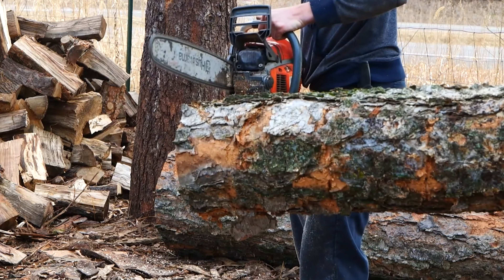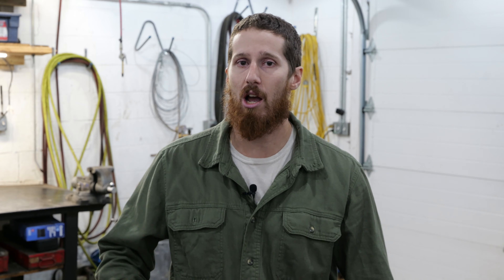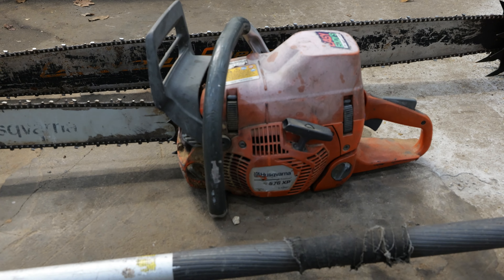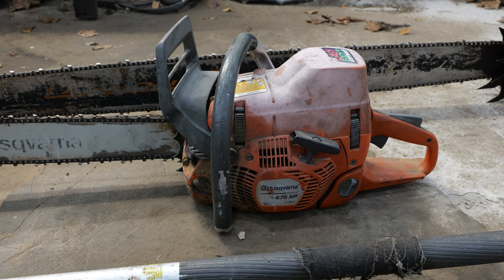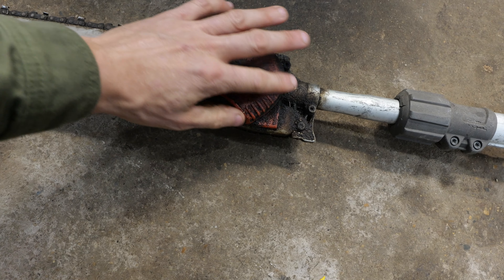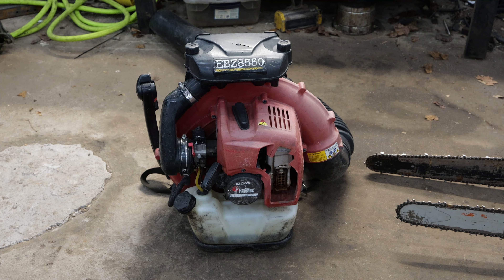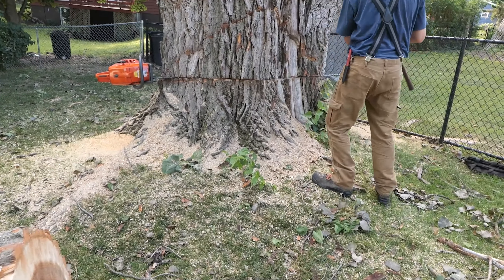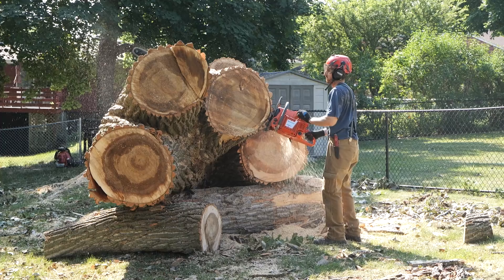Why I'll Never Buy Another Husqvarna Chainsaw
I love the feeling of a Husqvarna saw when it's working properly. But the company does not offer the service that is needed for professional use in this region. Also the chainsaws have been very unreliable within even the first year and two have become completely unrepairable within the first two years. I can't take that kind of risks when the company relies on these machines to work properly all year round at every jobsite.

Why are they so hard to fix? Autotune carburetor troubles and lack of local service, as well as a constant backorder of commonly needed parts, have made this brand unusable for professional use in the Rockford region. I wish this wasn't the case, they are the smoothest and fastest running saws when they are running.